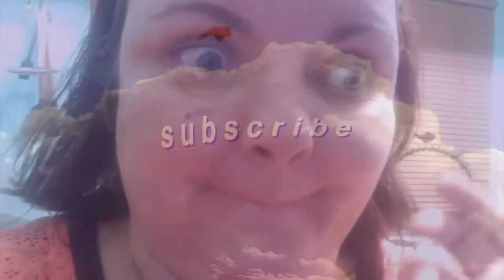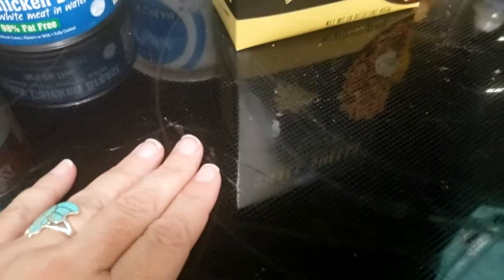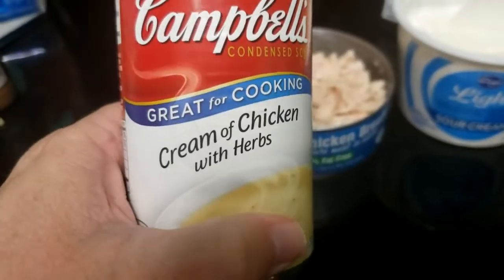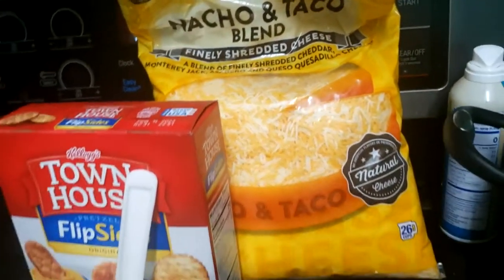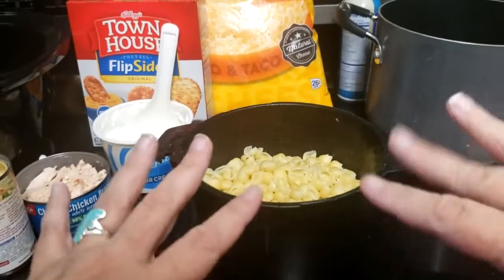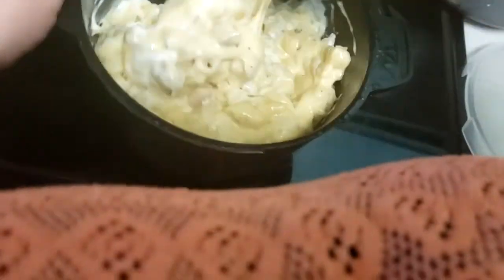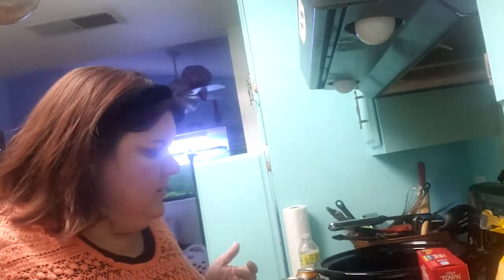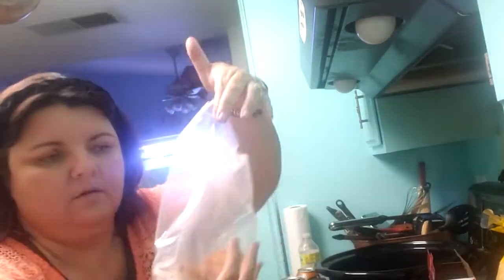i'm cooking again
We should just call this "the video with all the bad audio".

I tried using my handsfree purple thingy to hold my recording device but it covers the microphone apparently!

So, rather than being able to hear what I'm saying, I play the "Good Wife" song in the background. Hopefully, you can hear at least some of the parts that I'm saying... because, these videos make me happy... overall - I'm not very happy, and I think that has a large part to do with my marriage. These videos help me speak my truth and these videos help me learn and figure out how to be a better person for my marriage.

That's why this song is so perfect. "God, help me be a good wife!"

Because it's true!

I'm just trying to be a good wife.

I keep trying to be a good wife.

I want to be both a good mom and a good wife.

Happy Husband + Good Wife  = Happy Life. Right?

So let's try cooking, maybe that will make him happy and then maybe he will call me a good wife.

But this wife's husband didn't like the dish I made... maybe I should just stick with NOT cooking.

Ingredients:
Canned Chicken
Cream of Chicken
Noodles, cooked
Sour Cream
Shredded Cheese
& Crushed crackers on Top

& Good Wife by Kacey Musgraves
& Positive Motivation by purple planet